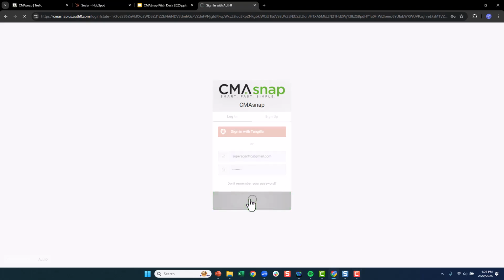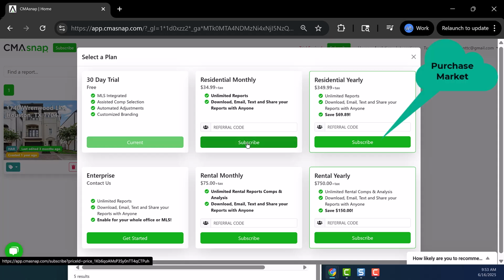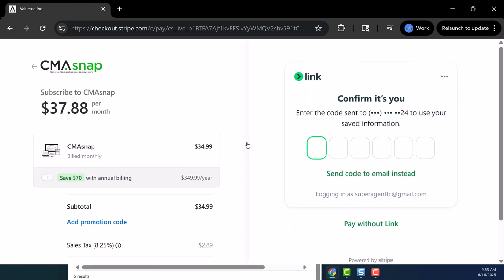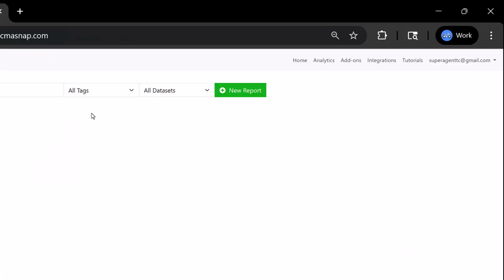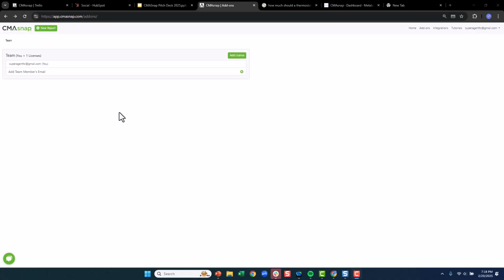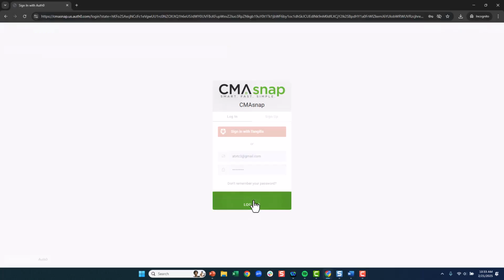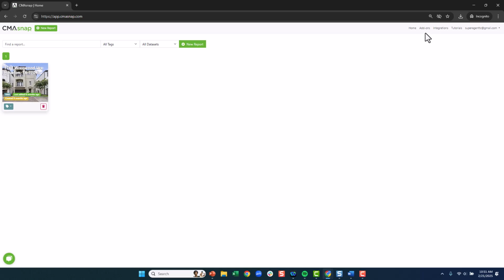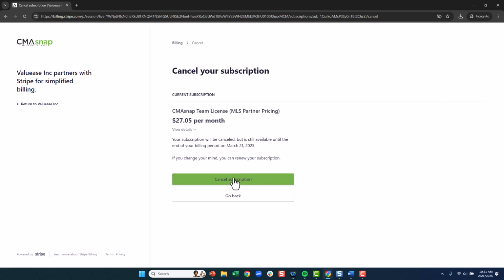How to Subscribe to CMAsnap | Add Team Members & Manage Your Account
Whether you're flying solo or building a team, this video covers everything you need to know to get up and running with the smartest CMA tool in real estate.

🧩 In this video, you’ll learn:

How to choose the right CMAsnap plan for your needs

How to invite and manage team members

Tips for updating your subscription or billing settings

✨ CMAsnap is built for agents who want fast, accurate, and professional CMAs—without the hassle.